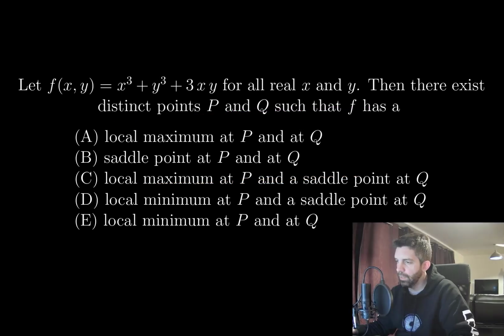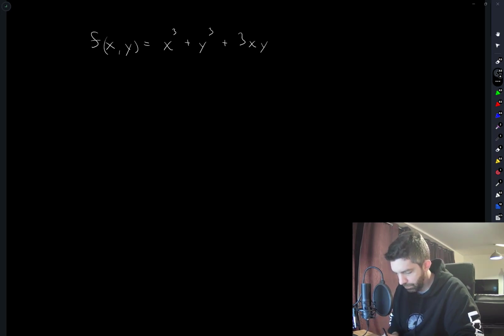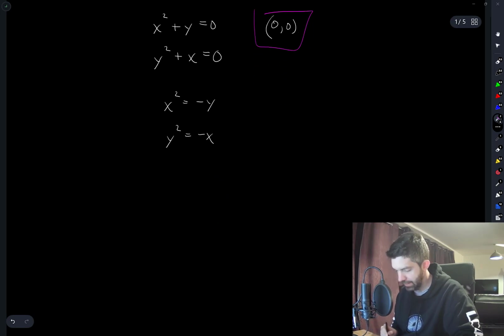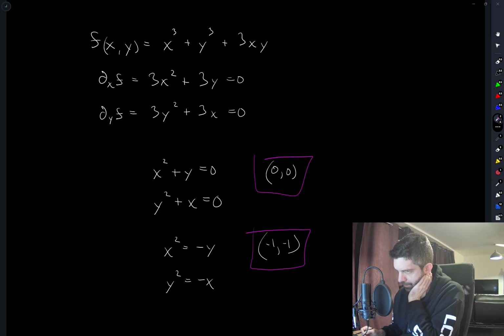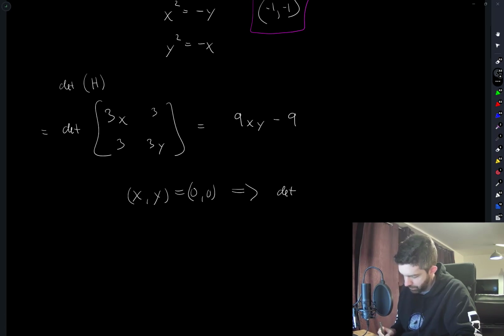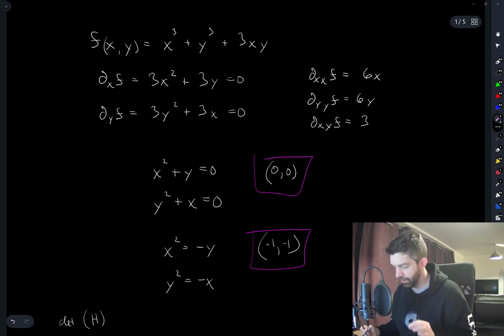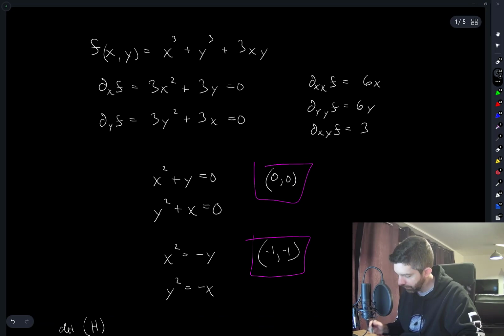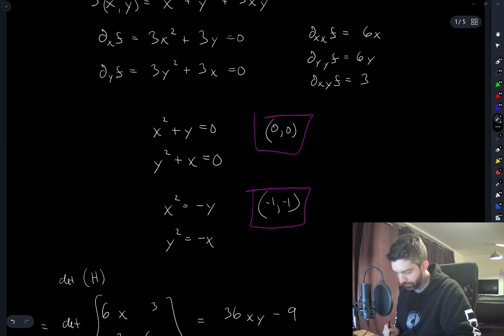GRE Mathematics Subject Test - Critical points in 2 dimensions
0:00 Problem statement
0:30 First thoughts
1:10 Finding critical points
4:07 Classifying critical points